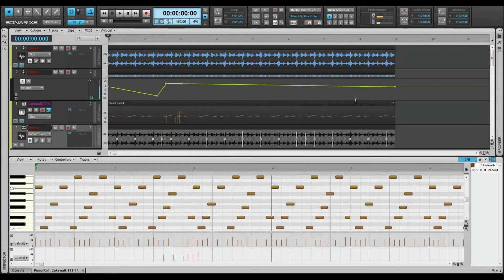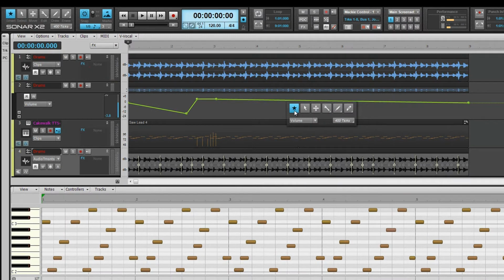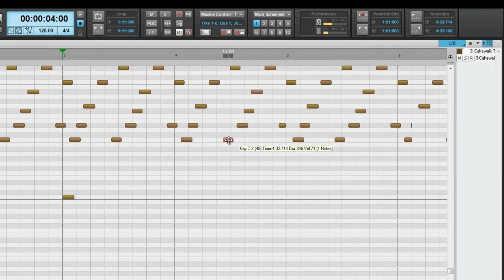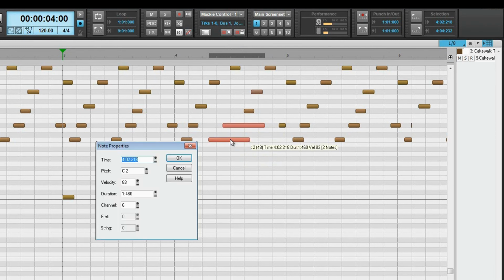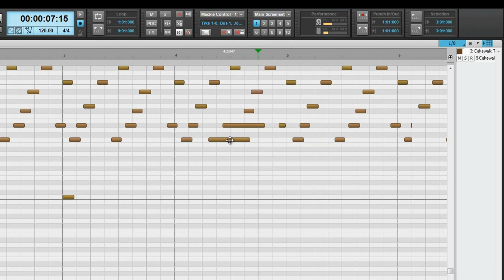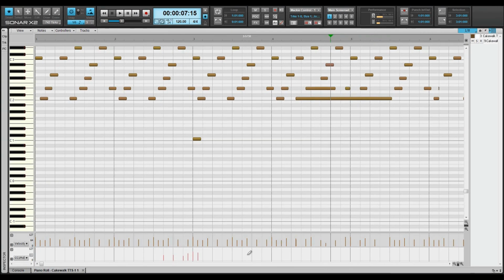SONAR X2: Get Started - Smart Tool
Learn how to use SONAR's intelligent, adaptive, Smart Tool, which works seamlessly in all of SONAR's edit views and with all of SONAR's data types.